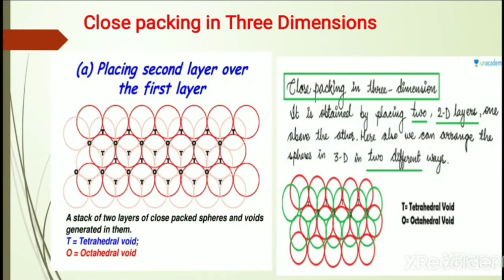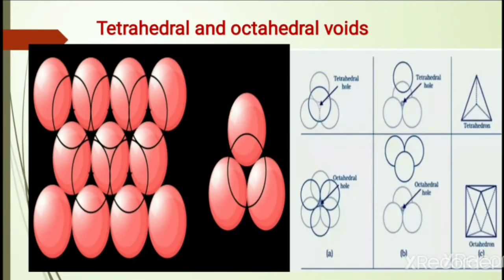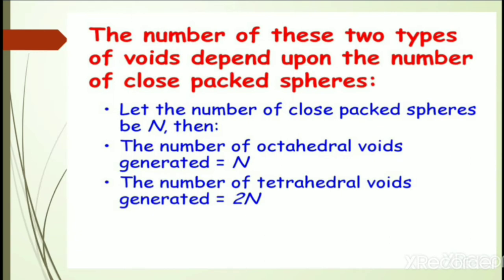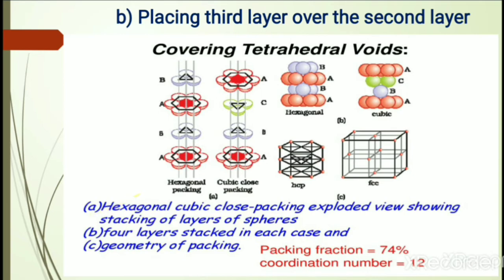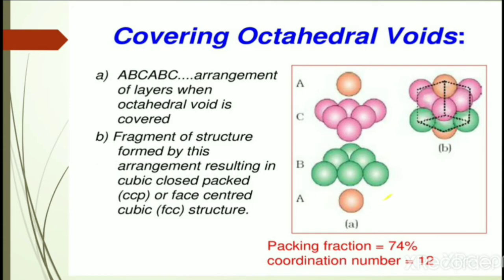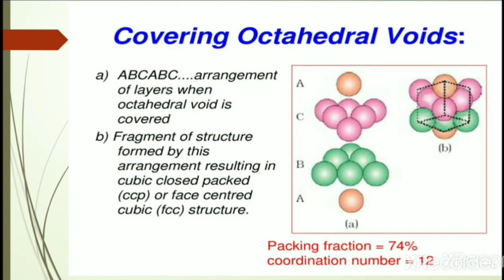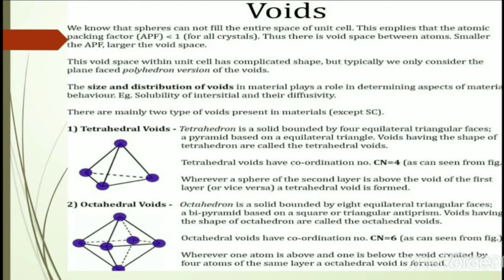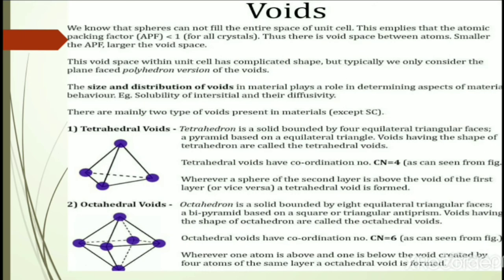THE SOLID STATE -Tetrahedral voids and octahedral voids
Close packing in Three Dimension (placing second layer over the first layer)